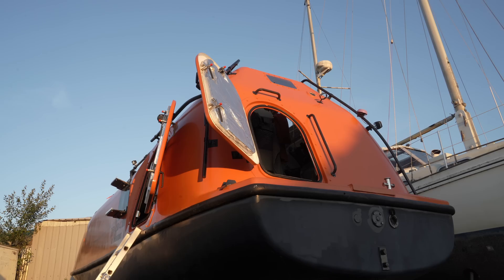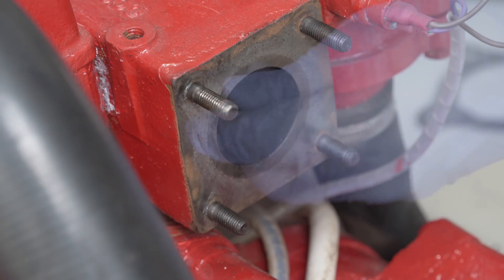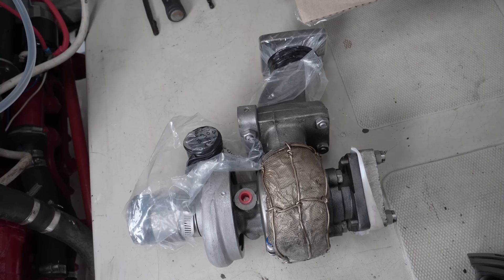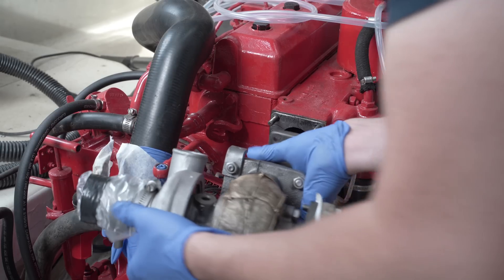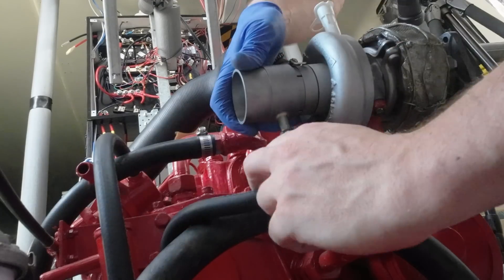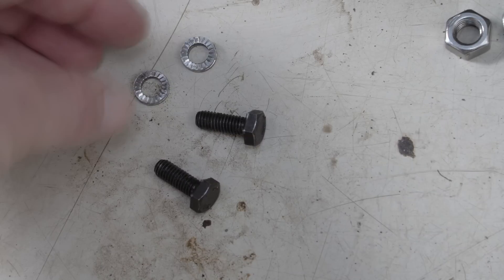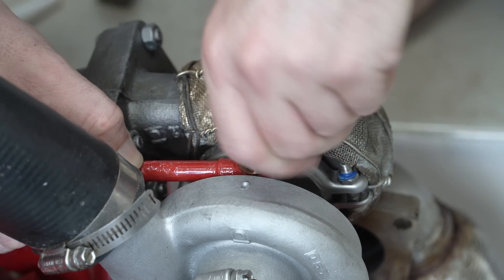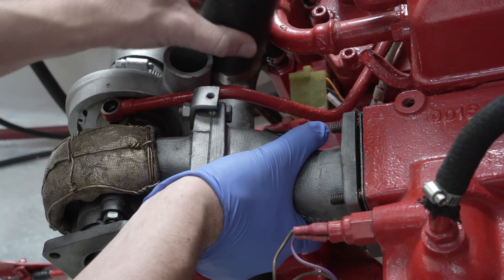Replacing & fitting a refurbed turbocharger to a Bukh DV48 engine. Lifeboat Conversion Ep56 [4K]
EPISODE 56

The Bukh DV48 lifeboat engine is basically the DV36, with an additional turbocharger. Having had the turbo checked for function and performance, and cleaned, it goes back on Alan's engine.

Products mentioned:
Soudal Contact Spray
Aerotight stainless steel nuts